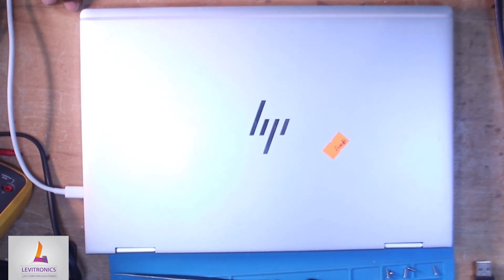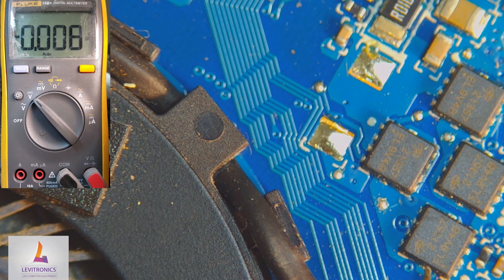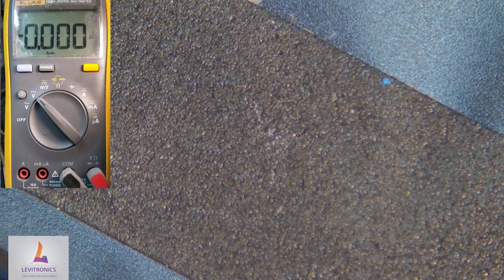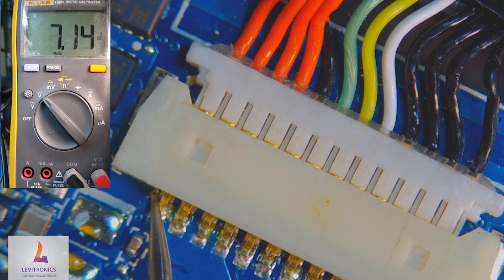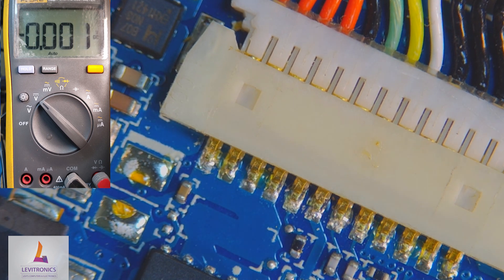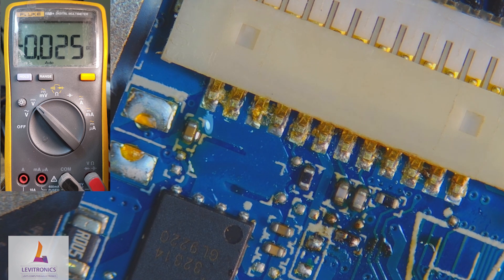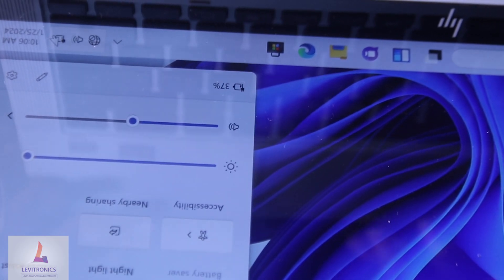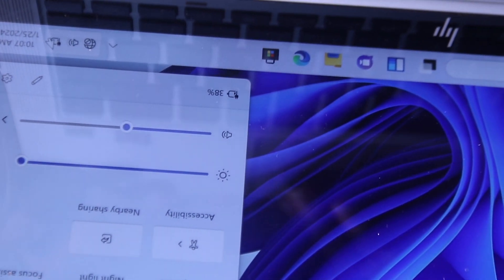HP ELITEBOOK X360 1030 G3 WITH FLASHING AMBER LIGHT, NOT DETECTING NOR CHARGING BATTERY.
HERE WE GO THROUGH THE TROUBLESHOOTING STEPS IN RESTORING CHARGING CAPABLITIES TO THIS HP X360 1030 G3. I TALK ABOUT THE BATTERY CONNECTOR PINS THAT IS,
BATT+, BATT-, BATT TEMP, DATA LINES (SERIAL CLOCK-SCL, SERIAL DATA-SDA,) AND HOW THEY IMPACT CHARGING.